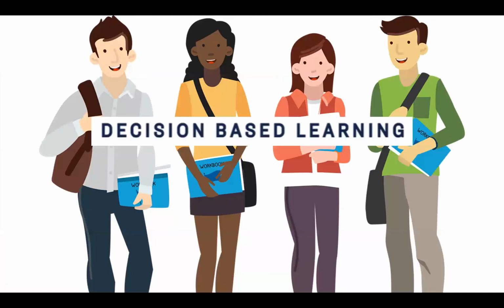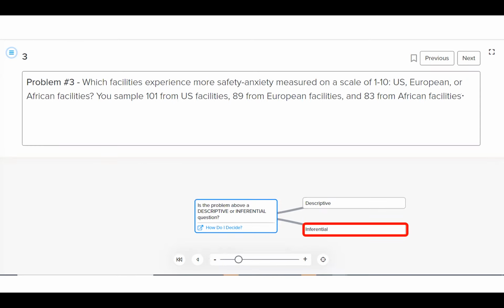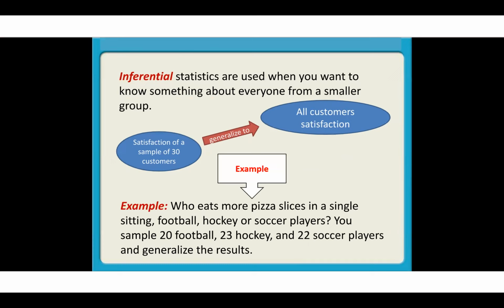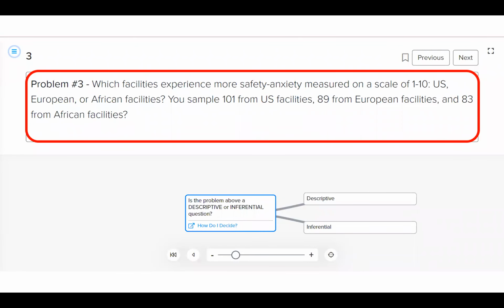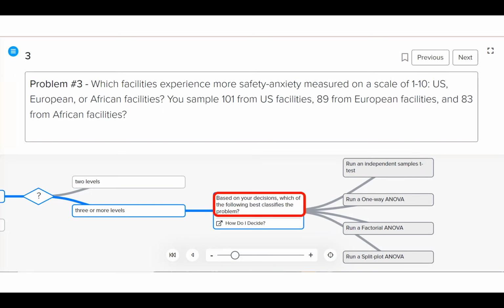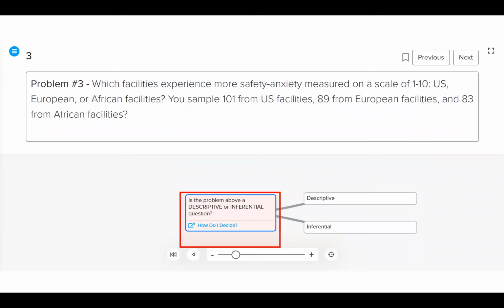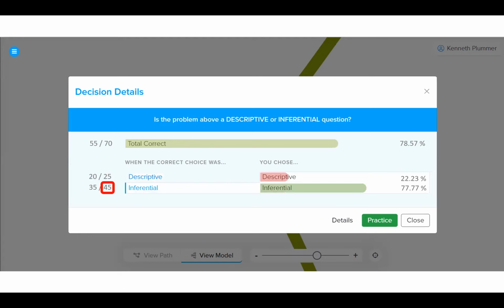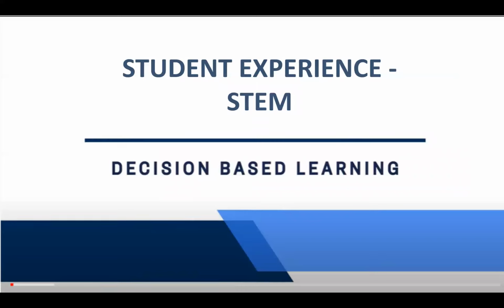Student Experience STEM